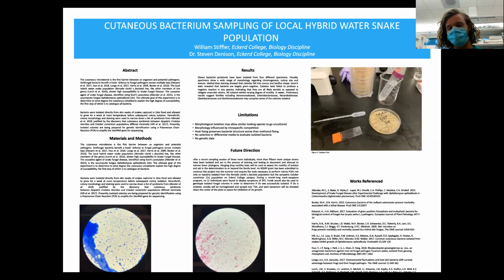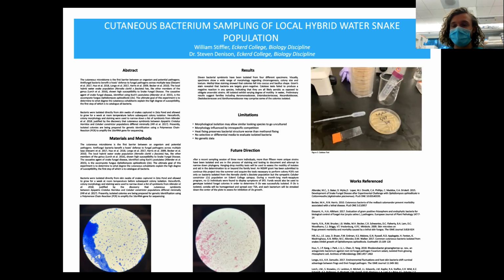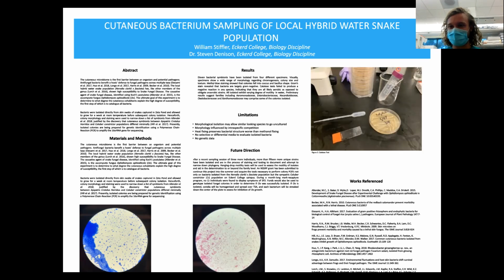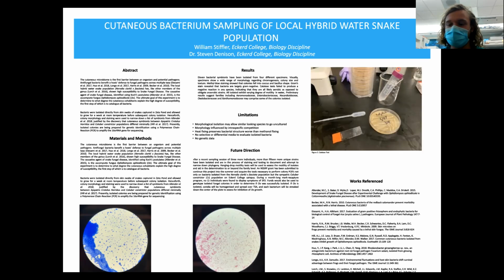CUTANEOUS BACTERIUM SAMPLING OF LOCAL HYBRID WATER SNAKE POPULATION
The cutaneous microbiome is the first barrier between an organism and potential pathogens. Antifungal bacteria benefit a hosts’ defense to fungal pathogens across multiple taxa (Etesami et al. 2017, Huo et al. 2018, Longo et al. 2017, Harris et al. 2009, Becker et al. 2010). The local hybrid water snake population (Nerodia clarkii x fasciata) has, like other members of the genus (Lorch et al. 2016), shown high susceptibility to Snake Fungal Disease. The causative agent of snake fungal disease, identified using Koch’s postulates (Allender et al. 2015), is the ascomycete fungus Ophidiomyces ophiodiicola (Oo). The ultimate goal of this experiment is to determine to what degree the cutaneous cohabitants explain the high degree of susceptibility, the first step of which is to catalogue all bacteria.

Bacteria were isolated directly from skin swabs of snakes captured in Zeta Pond and allowed to grow for a week at room temperature before subsequent colony isolation. Henceforth, colony morphology and staining were used to narrow down a list of symbionts from Allender et al. 2018, justified by the discovery that cutaneous symbionts between dyspatric Crotalus Horridus and Coluber constrictor populations differed minimally (Hill et al. 2017). Presently, isolated colonies are being prepared for genetic identification using a Polymerase Chain-Reaction (PCR) to amplify the 16srRNA gene for sequencing.